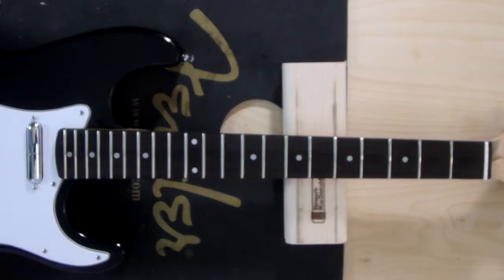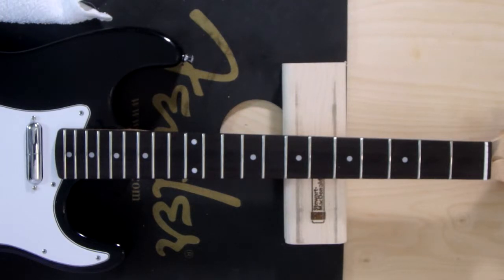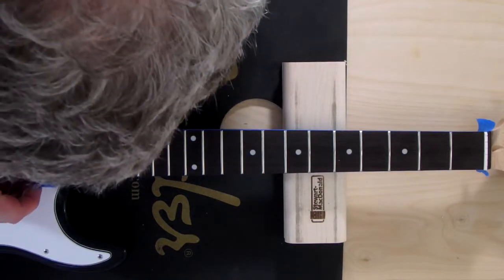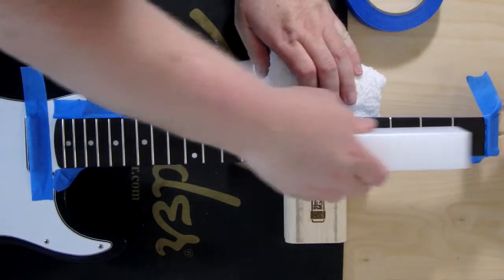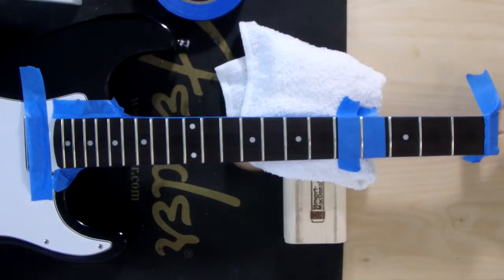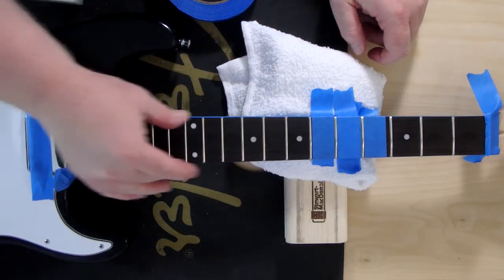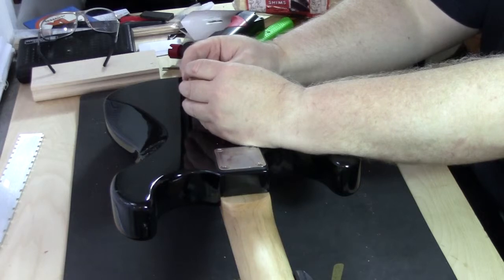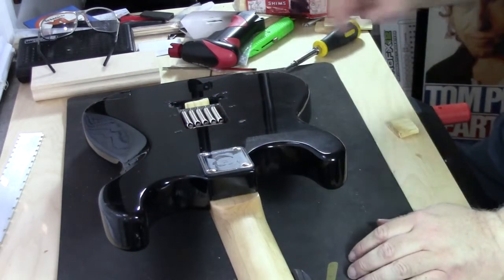Building a Frankencaster - EP 4: Filing Fret Ends and Blocking the Tremolo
Mungo Darkmatter files fret ends to make the Frankencaster play more smoothly. He also blocks the tremolo of the guitar.